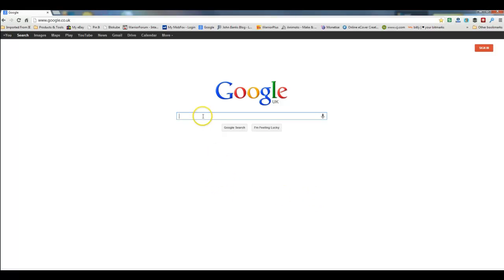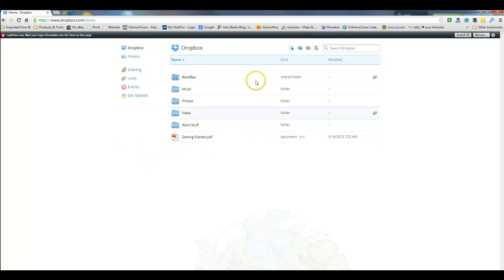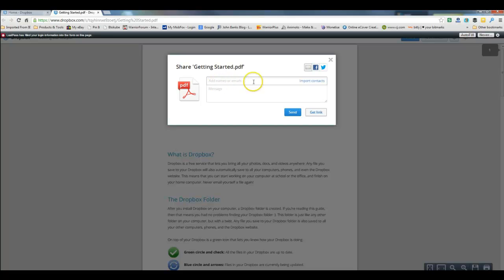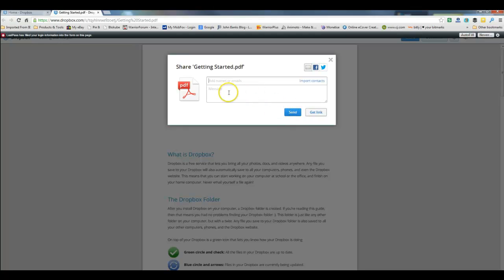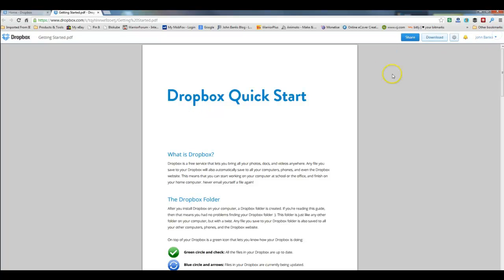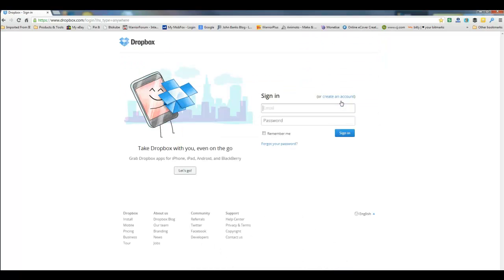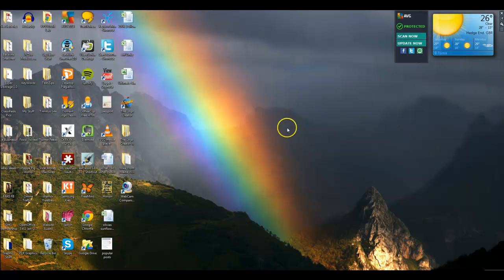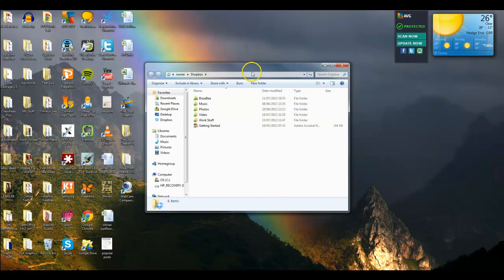How To Share Links On Dropbox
Here we look at how to share your files via links on dropbox.

A simple ans short tutorial but will cover all you need to know with regards to sharing your links on dropbox.